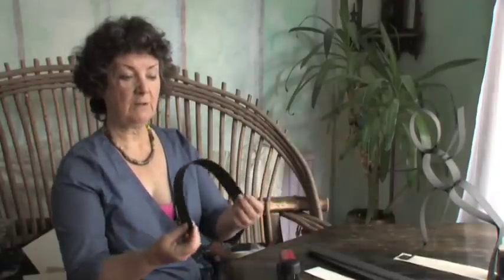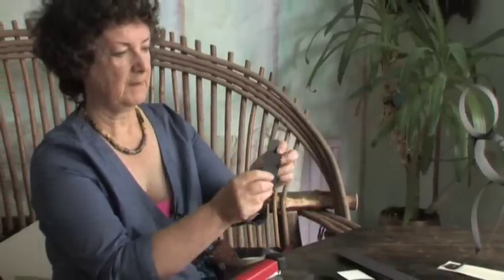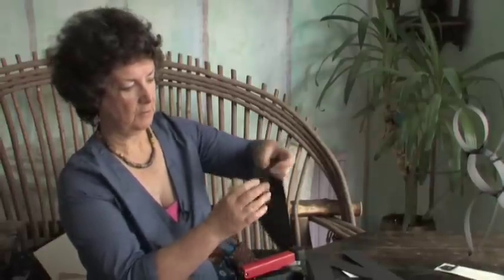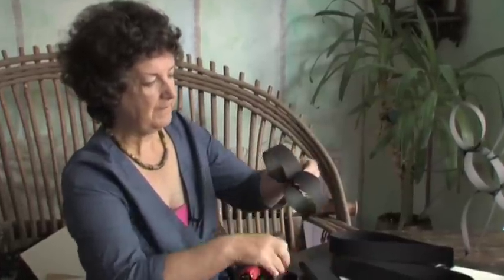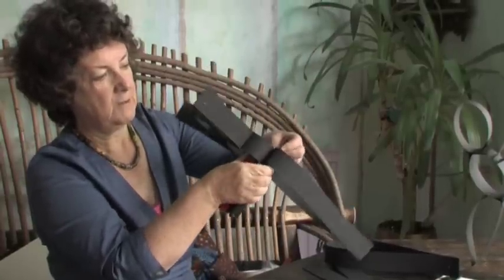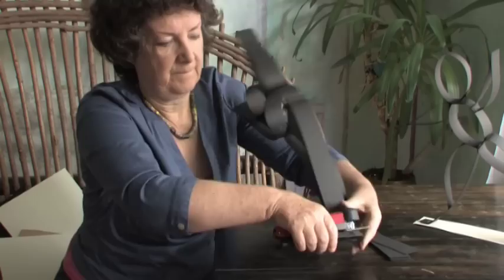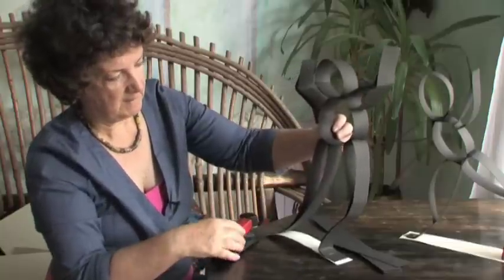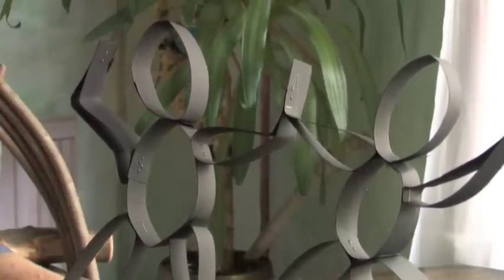Art for Kids : Art for Kids: How to Make a Dynamic Figure From Card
For kids' art, a stapler and some fairly strong strips of card can be used to make a dynamic figure. Make a dynamic figure from card with tips from an art teacher in this free video on art for kids.